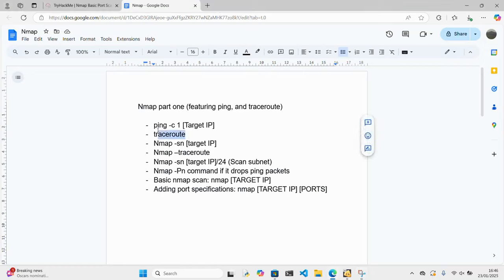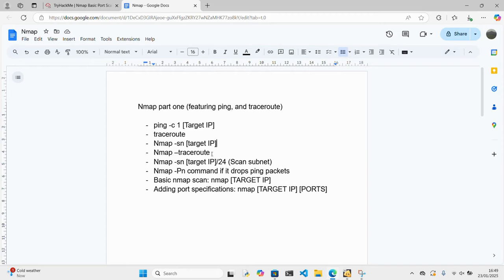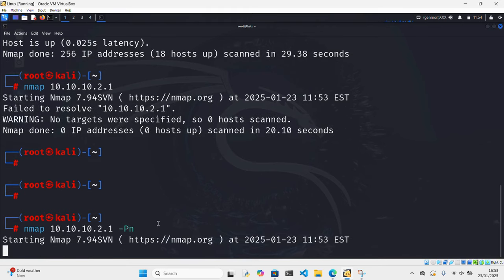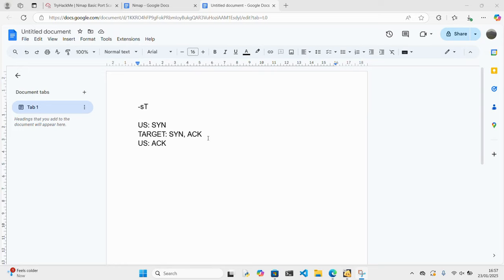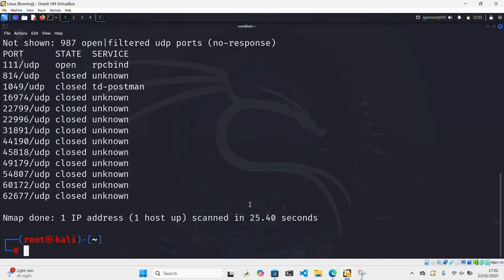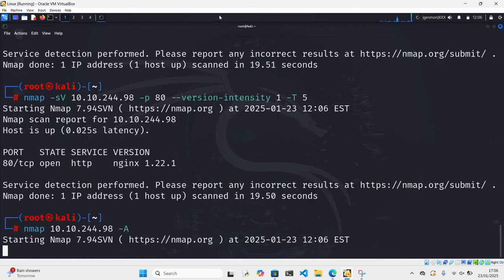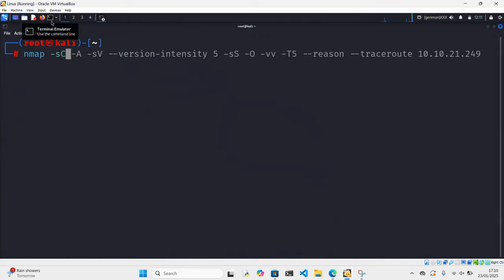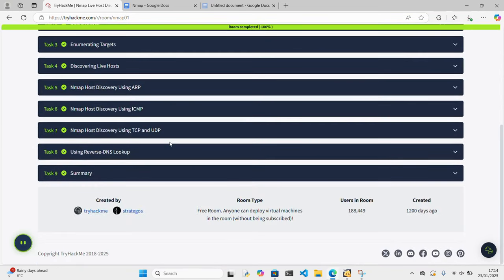Using NMAP to Discover Open Ports with Kali Linux (Part 1 & 2) | A Beginner's Guide to Pentesting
Using NMAP to Discover Open Ports with Kali Linux (Part 1)

Nmap Part 1
Ping - 00:51
Traceroute - 01:42
Pinging via Nmap - 02:37
Traceroute via Nmap - 03:12
Subnet scanning - 04:02
Ignoring Nmap ping - 06:06
TCP Port Scanning - 06:26
Specifying ports - 07:38
Different TCP scans - 08:24
UDP Port Scanning - 10:33
Different techniques - 12:00

An ethical hacking video for those who are beginning ethical hacking Shows how to use Nmap for penetration testing, using an example from TryHackme (I strongly recommend using this room to learn!)

⚠️Educational content: Only perform scanning and enumeration against systems you own or have explicit permission to test.